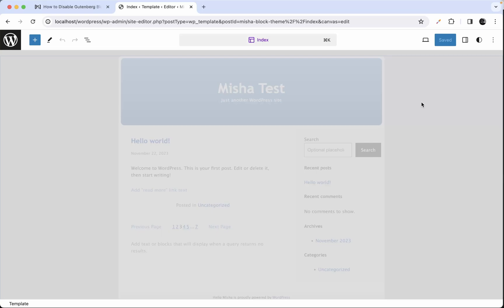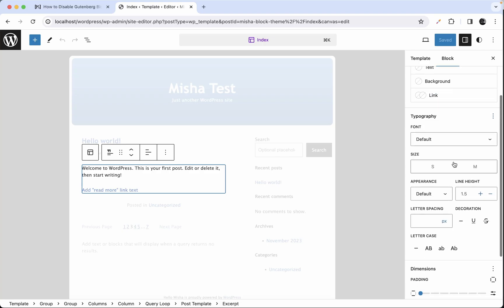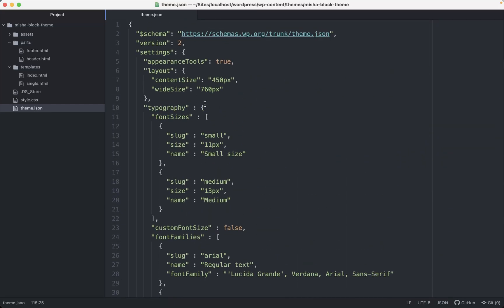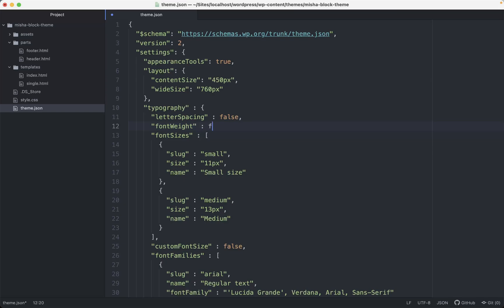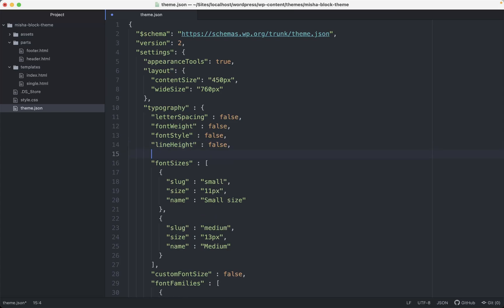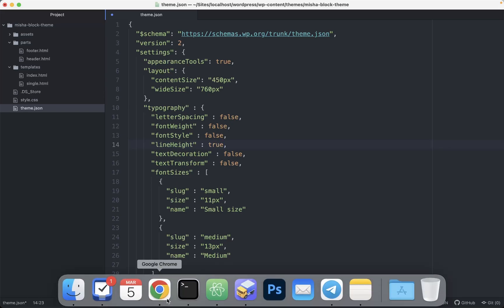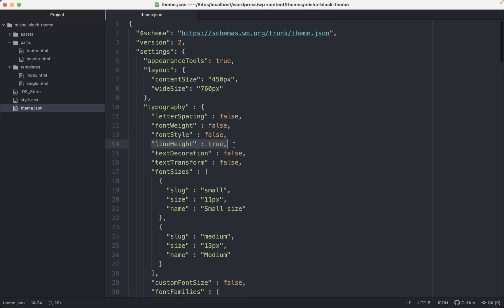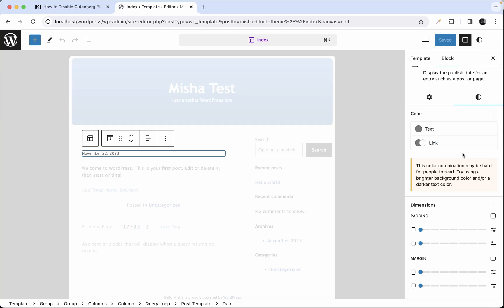Typography Settings in WordPress Block Themes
In this video we are going to discuss typography settings – line height, appearance (font weight and font style), letter spacing, text decoration and letter case specifically.

⏱️ Timestamps:
00:00 Typography settings
03:27 Block-specific typography settings